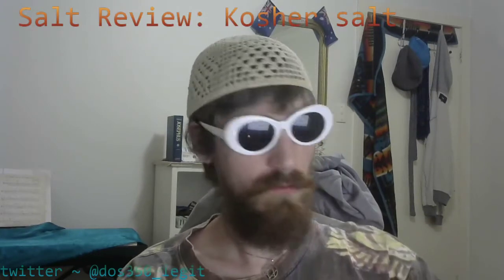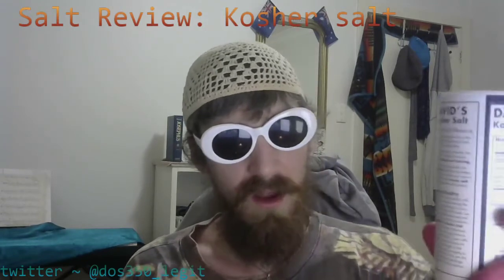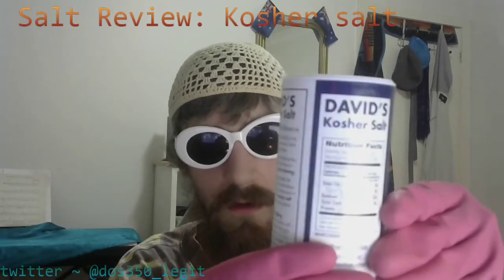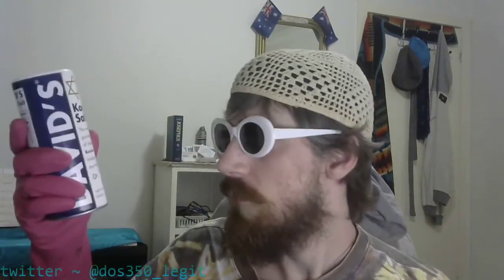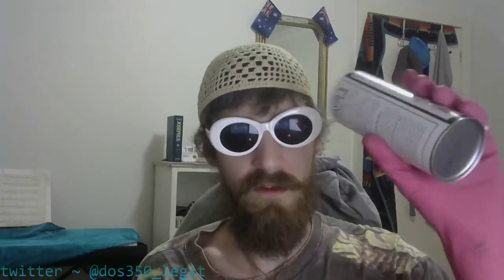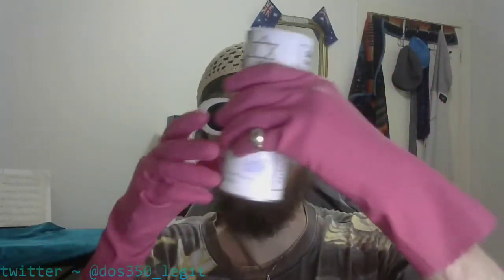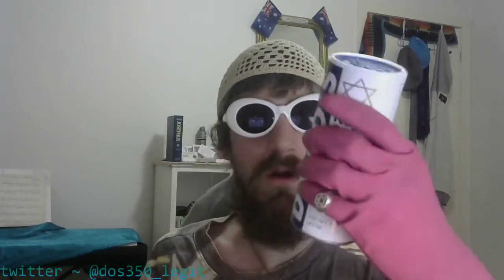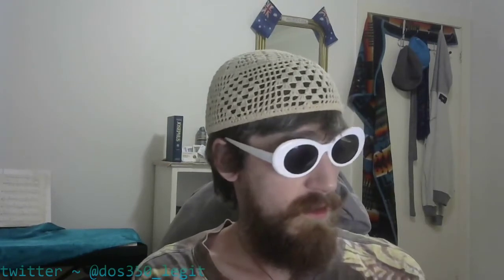Salt Review: Kosher salt🧂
in this video i will review David's kosher salt